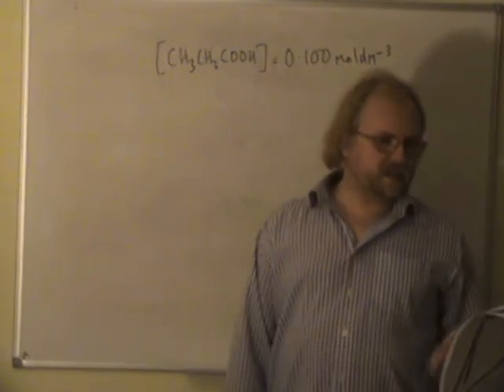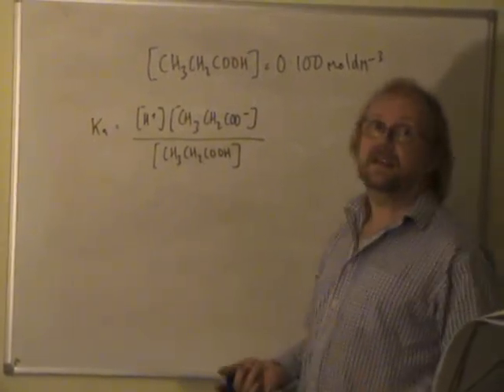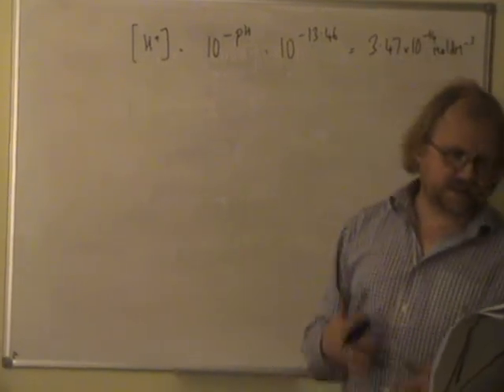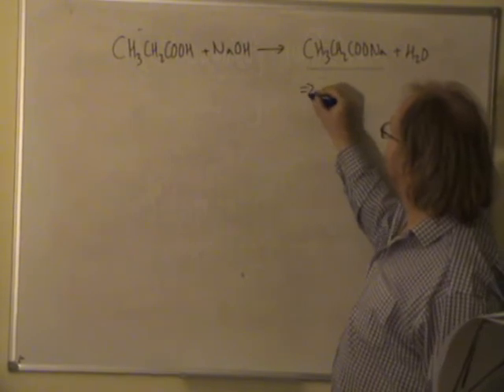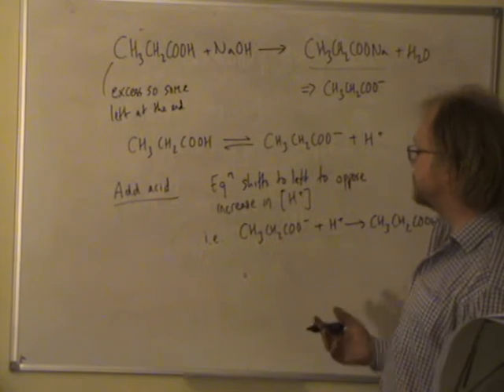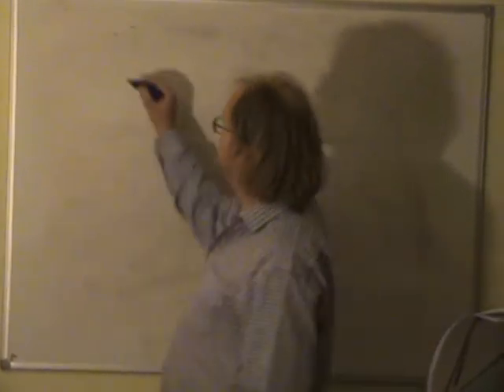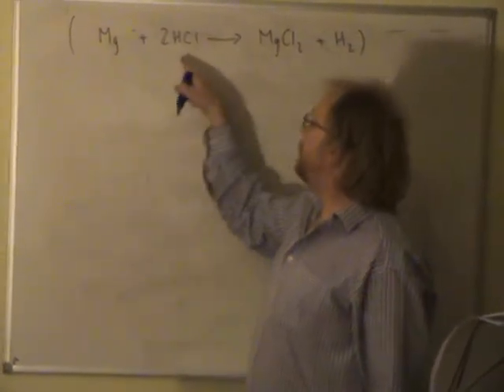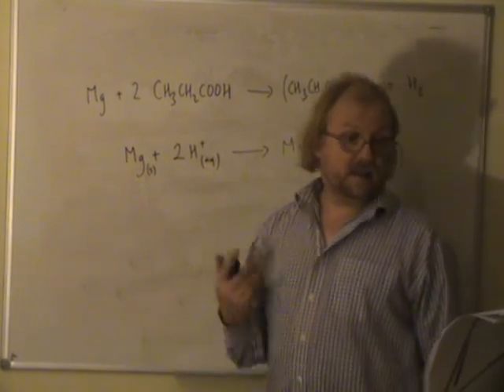EEE Jun10 Q3